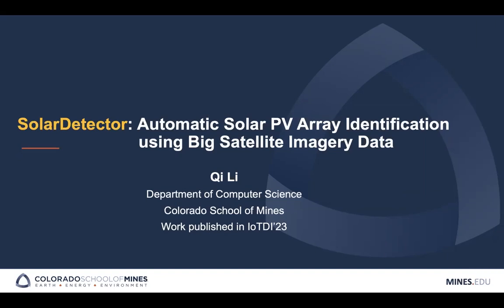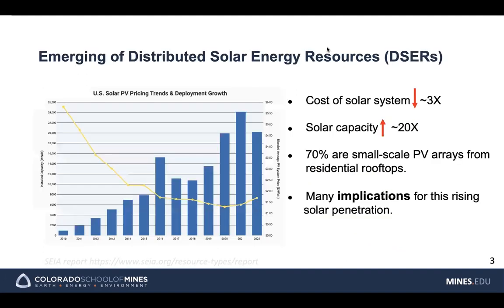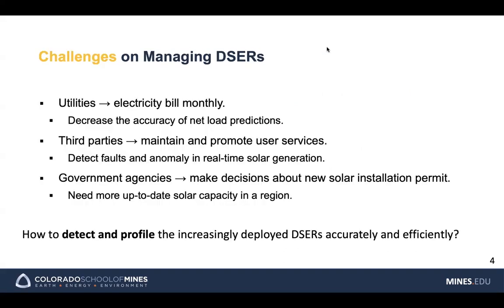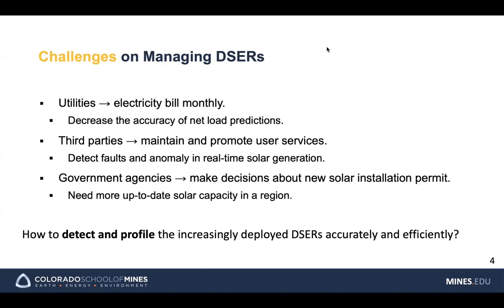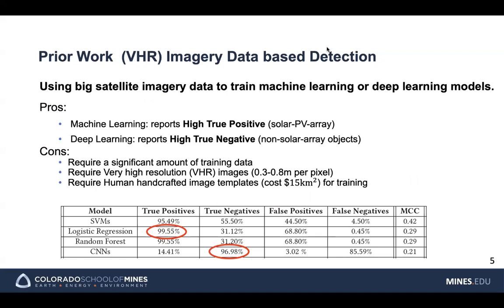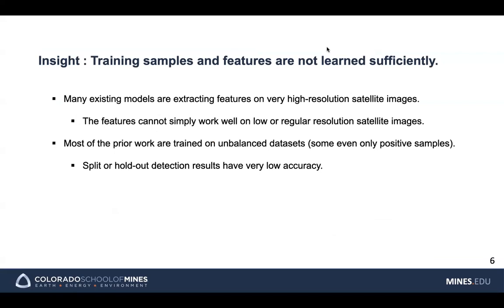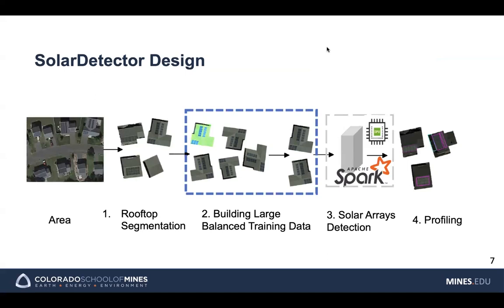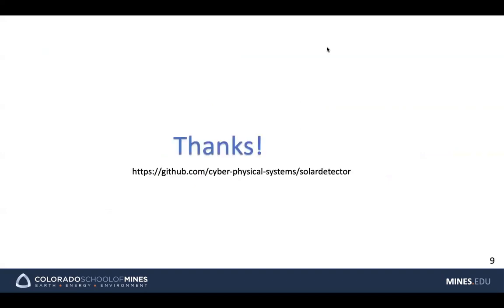SolarDetector: Automatic Solar PV Array Identification using Big Satellite Imagery Data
Due to the intermittent nature of solar energy, it has been increasingly challenging for the utilities, third-parties, and government agencies to integrate distributed energy resources generated by rooftop solar photovoltaic (PV) arrays into smart grids. Recently, there is a rising interest in automatically collecting solar installation information in a geospatial region that are necessary to manage this stochastic green energy, including the quantity and locations of solar PV deployments, and their profiling information. Most recent work focuses on using big aerial or satellite imagery data to train machine learning or deep learning models to automatically detect solar PV arrays. Unfortunately, these approaches are suffering low detection accuracy due to the insufficient sample and feature learning when building their models, and the separation of rooftop object segmentation and identification during their detection process. In addition, most recent approaches cannot report accurate multi-panel detection results. To address these problems, we design a new approach---SolarDetector that can automatically detect and profile distributed solar photovoltaic arrays in a given geospatial region without any extra cost. SolarDetector first leverages data augmentation techniques and Generative adversarial networks (GANs) to automatically learn accurate features for rooftop objects. Then, SolarDetector employs Mask R-CNN algorithm to accurately identify rooftop solar arrays and also learn the detailed installation information for each solar array simultaneously.

This presentation is part of the 2023 Energy Data Analytics Symposium: Accelerating Sustainability in the AI Era

Learn about the Energy Data Analytics Lab at Duke's Nicholas Institute for Energy, Environment & Sustainability